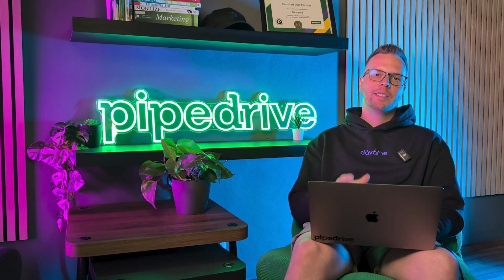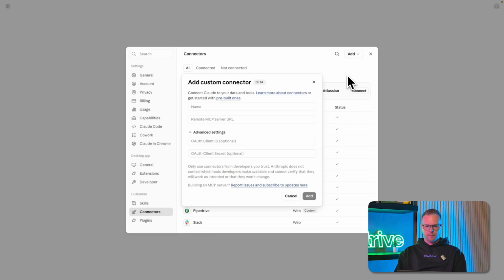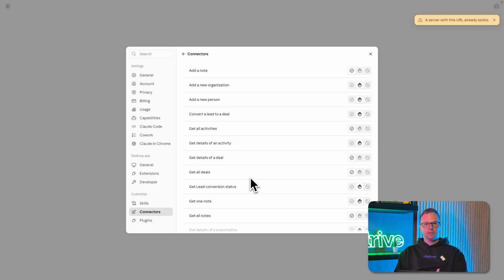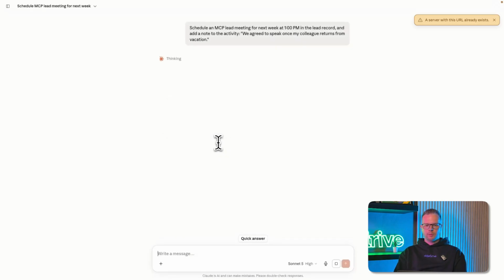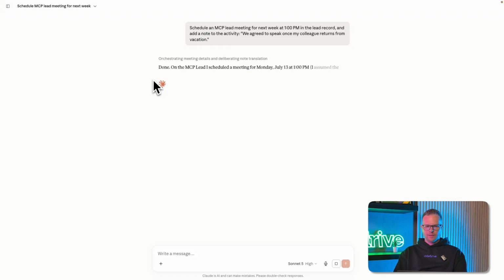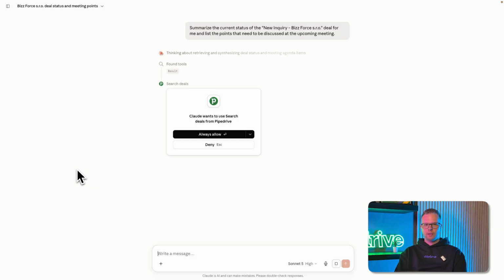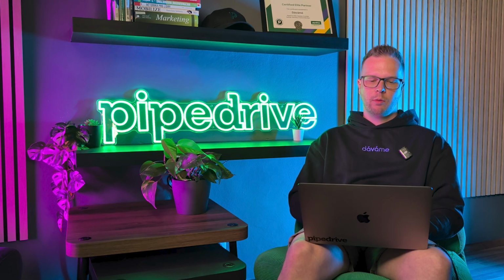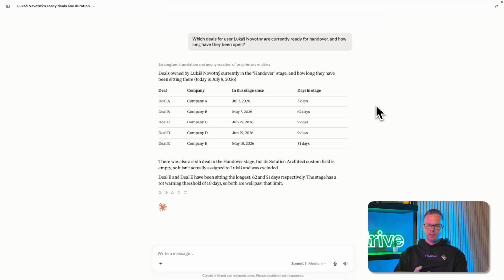This MCP Server Makes Pipedrive Unstoppable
Want your AI assistants to automatically create notes, schedule follow-ups, or summarize complex deals using live sales data? 🤖 You no longer need complex middleware platforms or custom API integrations. Pipedrive now natively supports the groundbreaking MCP (Model Context Protocol).

In this technical step-by-step tutorial, Lukáš Novotný demonstrates how to configure the Pipedrive MCP server and connect it seamlessly with advanced AI platforms like Anthropic's Claude, Perplexity, or ChatGPT. We also showcase 5 real-world use cases: automated activity scheduling using natural language, instant management summaries of active pipelines, and syncing meeting transcripts from tools like Fatom directly into your Pipedrive deal fields.

🕐 Timestamps:
00:00 Introduction — Managing multiple sales teams
00:12 Where to find MCP settings and server URL in Pipedrive
00:36 Tutorial: Connecting Pipedrive MCP with Anthropic's Claude
01:12 Overview of AI permissions and capabilities within the CRM
02:14 Use Case 1: Automating task creation and text notes via chat
03:09 Use Case 2: Instant deal summarization and meeting prep
03:58 Security configuration and granting explicit AI access
05:27 Advanced operations: Connecting with Claude Code and presentations
06:04 Use Case 3: Syncing Fatom meeting transcripts straight to Pipedrive
06:44 Outro & Expert CRM assistance by Dáváme

👉Ready to empower your sales structure with cutting-edge AI workflows?

🏅Dáváme is Pipedrive Platinum Partner · Regional Partner of the Year 2025